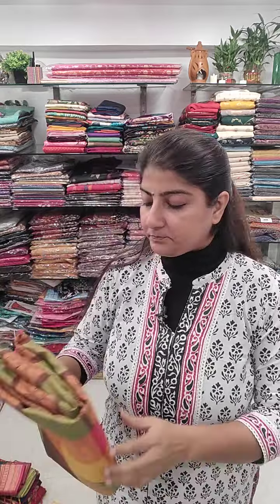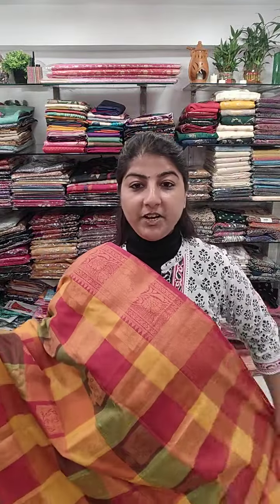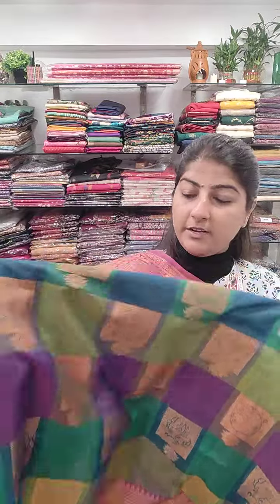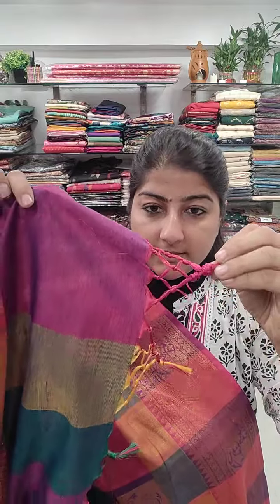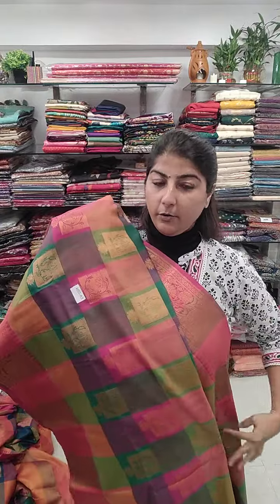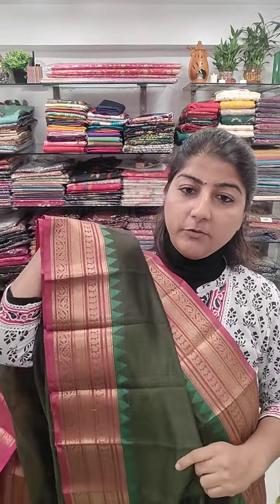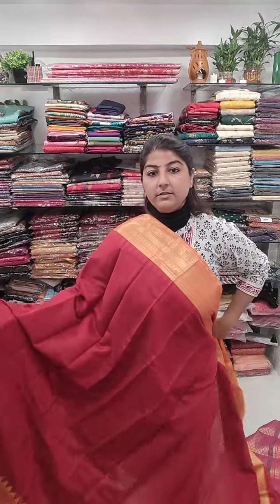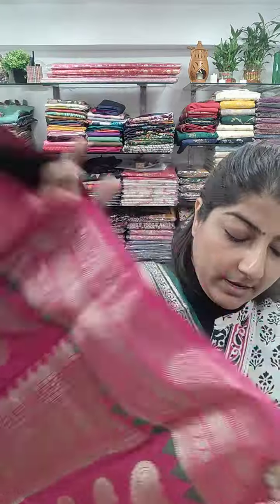Beautiful Handloom sarees @rs 1650 . Booking number: 9831903694